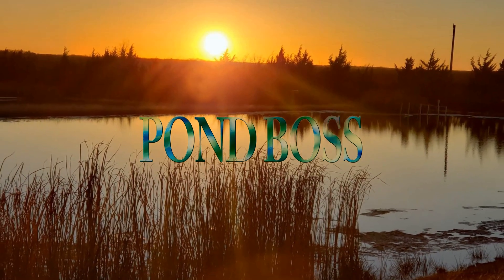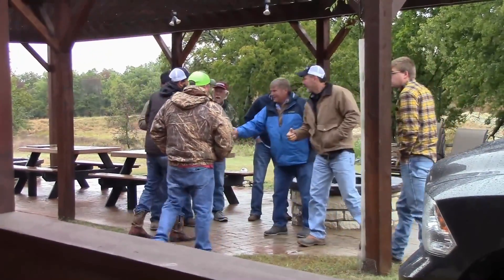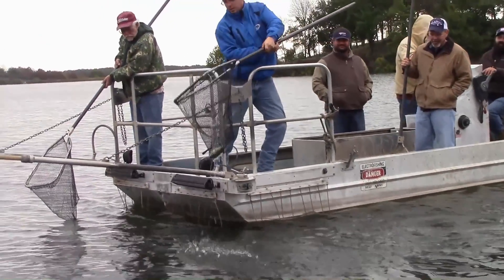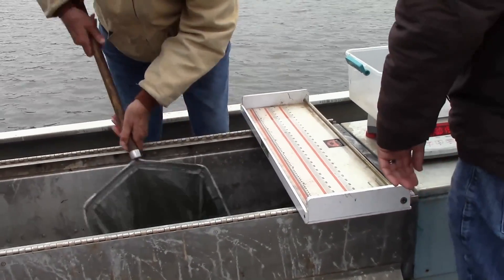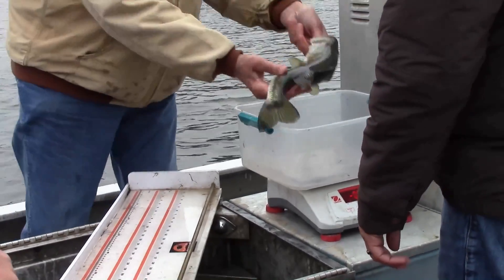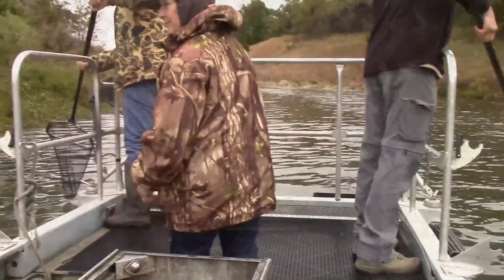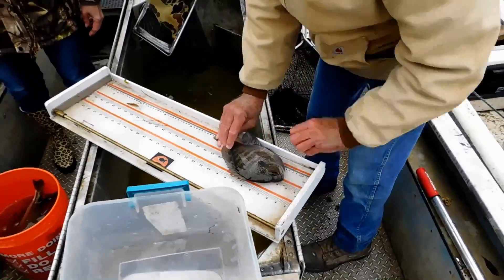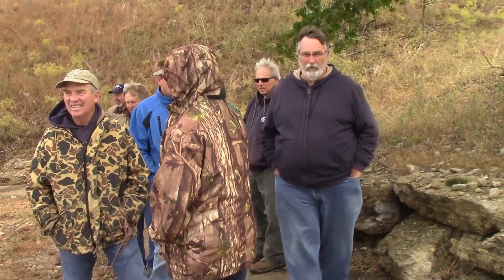Electrofishing a Lake: Pond Boss Tutorial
QUESTION - Do you have questions about Lakes, Ponds, or Fisheries Biology? Please leave them in the comments.

Timecodes:

[00:50] Introduction to the Electrofishing Tutorial

[01:34] How Electrofishing Works: Stunning & Holding Fish

[02:12] Explaining the Electric Field's Range

[03:19] What is Galvanotaxis?

[03:53] Electrofishing in Action: Catching Fish

[05:24] Data Collection: Why Cull Small Bass?

[08:09] Summary & The Importance of Keeping Records

[08:38] Resources for Pond Managers

[09:08] Tagging and Releasing a Walleye

Thinking of having a pro electrofish your private lake or pond? Here's a short video of that process. This is a solid tool fisheries biologists use to get an idea of your fishery in order to make wise decisions.